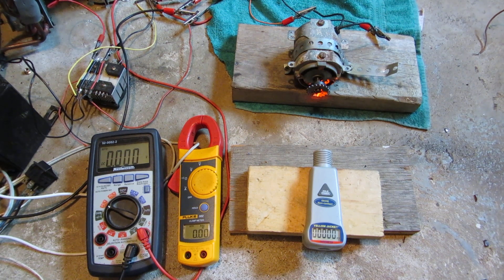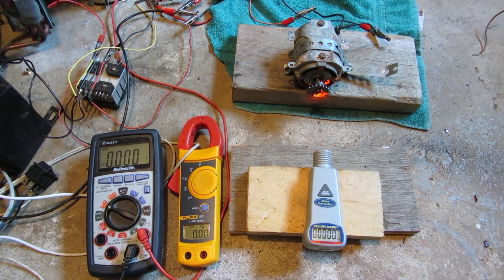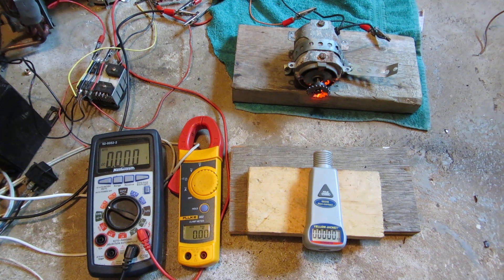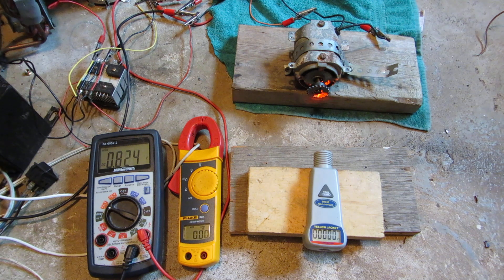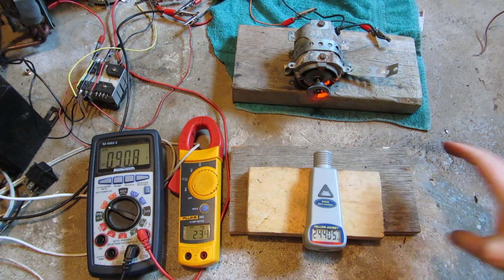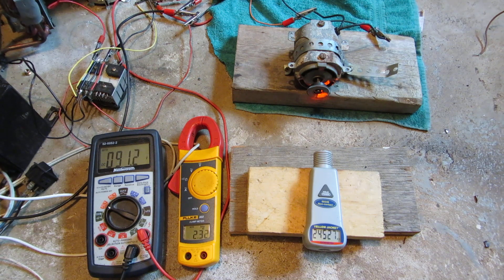Driven to Destruction: 120VAC Motor #4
Testing several 120VAC motors to see what kind of RPM can be reached.